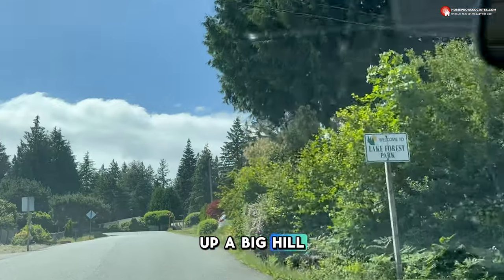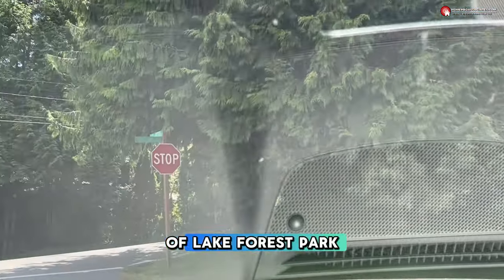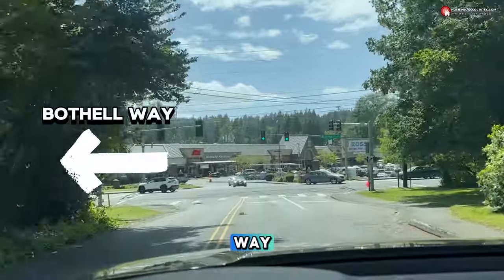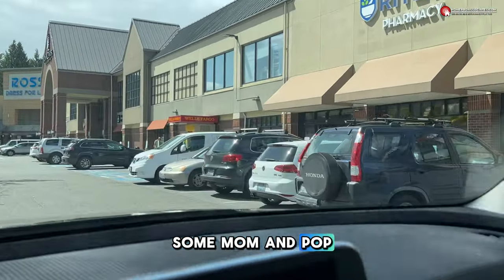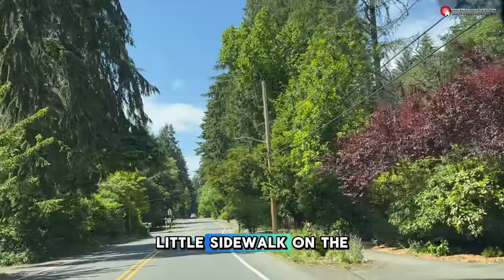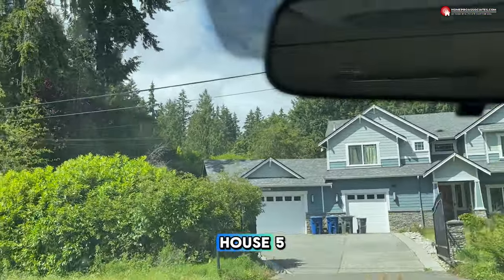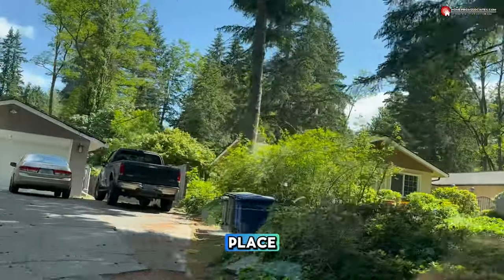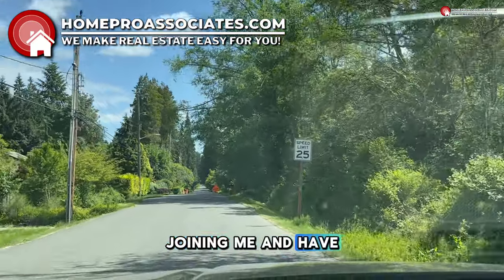Driving Tour From Kenmore To Lake Forest Park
🚗 Exploring Lake Forest Park: A Scenic Drive from Kenmore 🌲

Join me on a picturesque drive from Kenmore to Lake Forest Park! 🌳 Experience the lush greenery as we pass through shaded neighborhoods, marvel at the stunning views of Mount Rainier, and enjoy a drive through the long, tunnel-like road lined with trees. We’ll also catch glimpses of Bothell Town Center and Albertsons along the way.

From the tranquility of evergreen trees to the charming local sights, this drive is a perfect example of why the greater Seattle area is so special. 🌟

I’d love to help you find your perfect home!

00:00 Introduction
02:26 Lake Forest Park Town Center
03:52 Albertsons
04:39 Fire Dept
05:33 Burk Gilman Trail
05:54 Animal Acres Park
06:44 Eagle Scout Park
08:57 Contact me

Emily Cressey and the team at HomePro Associates love helping new home buyers, as well as those looking to sell their home. To be effective, buyers need to be pre-qualified and ready to make a competitive offer on a home. Sellers should ideally have their home looking "show ready" before it hits the market. These are things we will guide you through.  Call or text us to say hello!

📲 We have so many people contacting us who are moving here to Seattle, Washington and we ABSOLUTELY LOVE it! Honestly, if you are moving or relocating here to Seattle, Bellevue, or Everett (King and Snohomish Counties), we can make that transition so much easier on you!

CHOOSE THE RIGHT PUGET SOUND NEIGHBORHOOD FOR YOU

THINKING ABOUT BUYING REAL ESTATE?
👀A Day In The Life Of A Seattle Real Estate Agent

👉👉👉 FOR HOME BUYERS, WANT TO UNDERSTAND HOME BUYING IN SEATTLE?

✅ Join Our FACEBOOK GROUP: Facebook.com/HomeProAssociates

✅ Want to see homes for sale in the Seattle, WA neighborhoods we discuss

✅ We are all-in with digital marketing. If you think our YouTube channel is cool, wait til we talk to you about how we use technology to help you find your next house. We are finding sellers who haven’t even listed their homes yet. This could be where you find your next deal.

✅ We are full-time, full-service agents. We are here to help you in every way possible. Whether you need help narrowing down your neighborhood search, getting connected with a lender, with a rushed relocation, or anything else, please reach out to us, we can do a lot remotely these days, and we are happy to help!